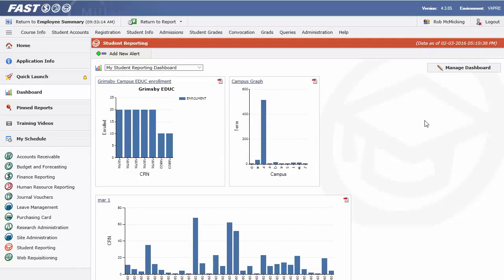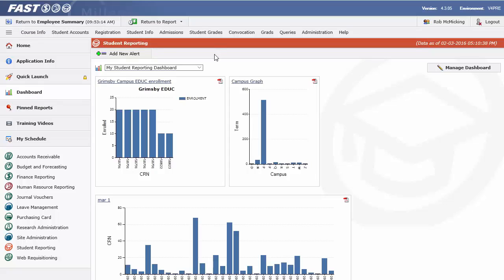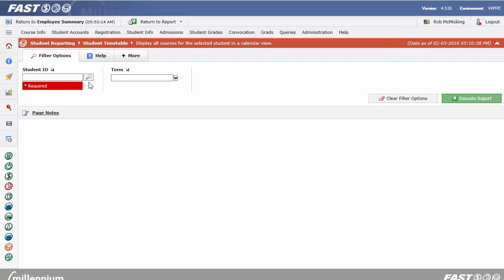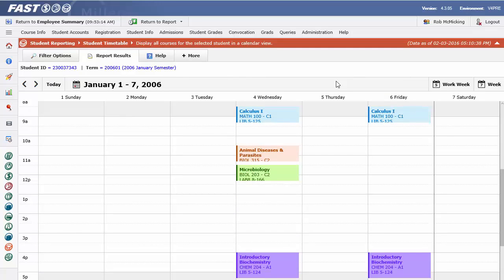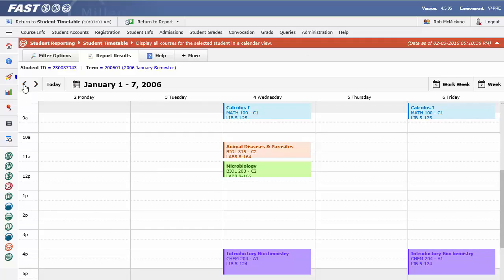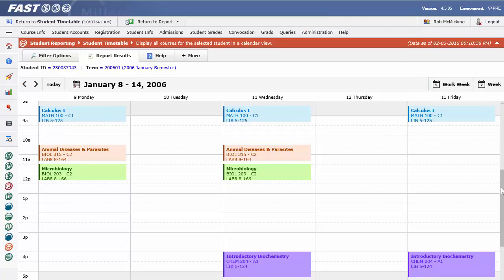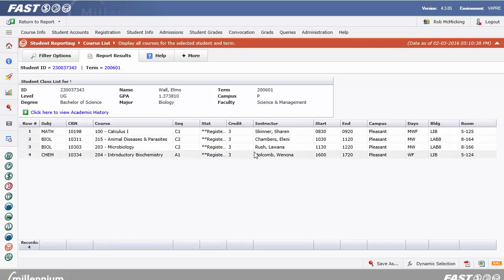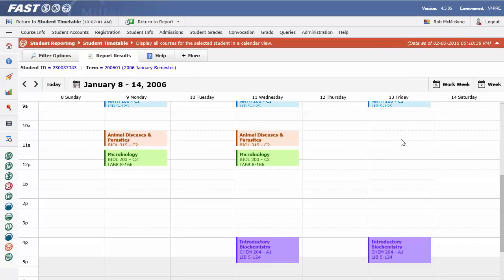How Do I? Student Timetable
Check out the brand new and very cool FAST Student Timetable feature! I'll show you where to find it and how to use it!